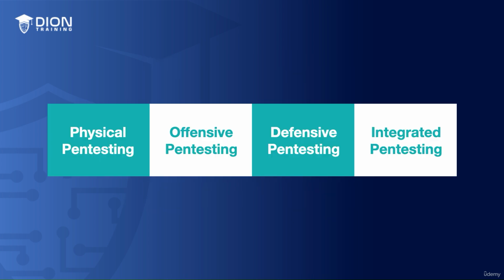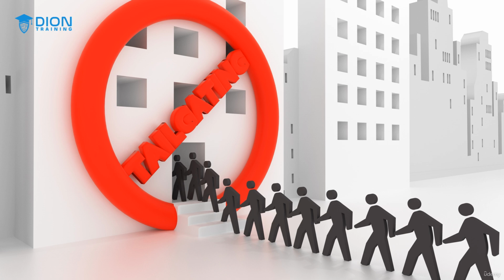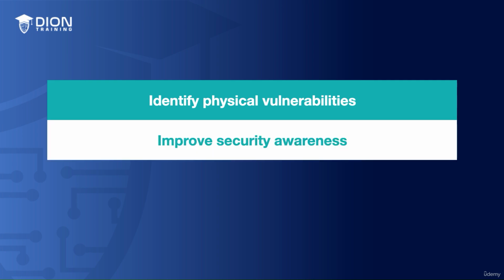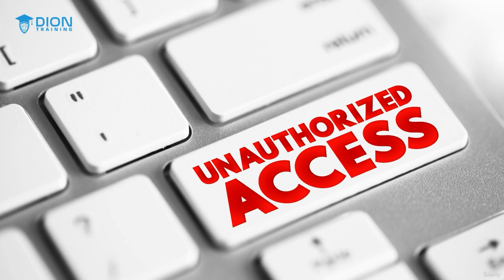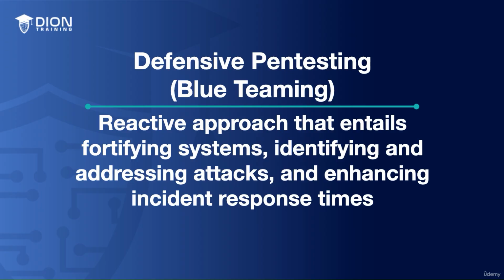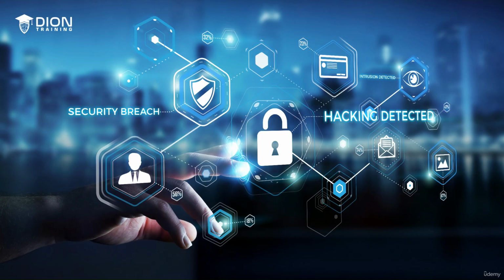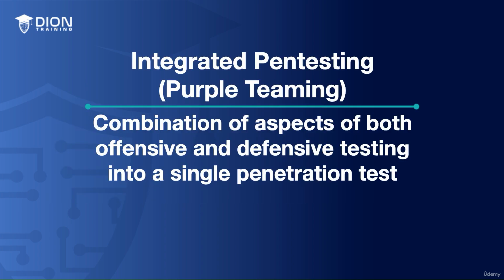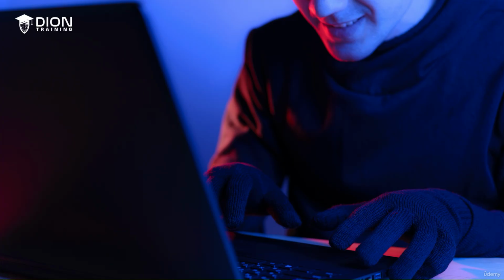118 Penetration Testing OBJ 5 5